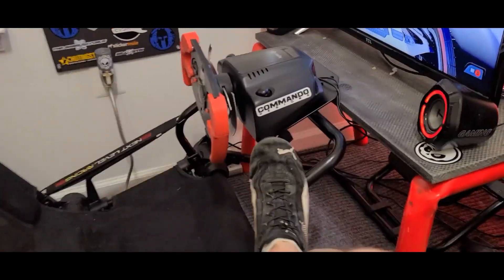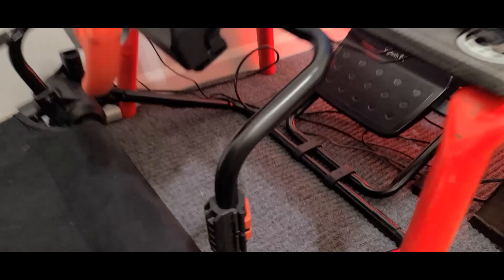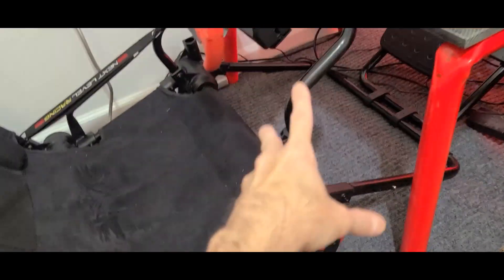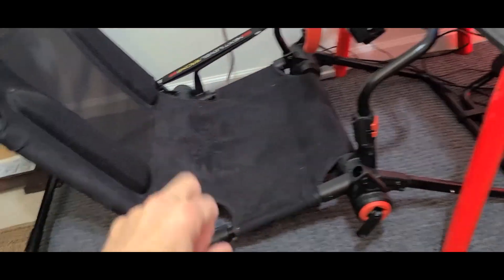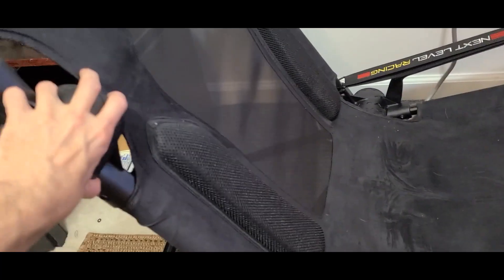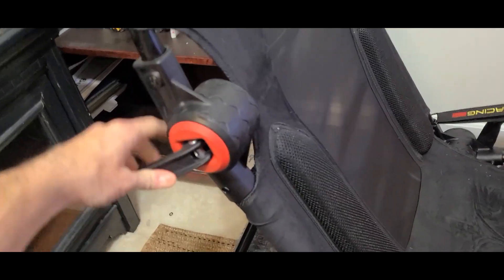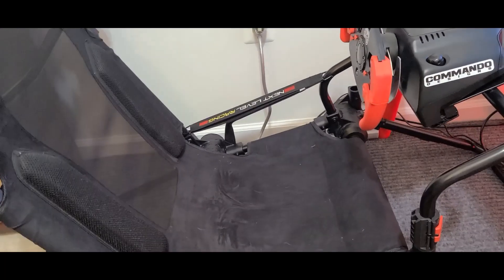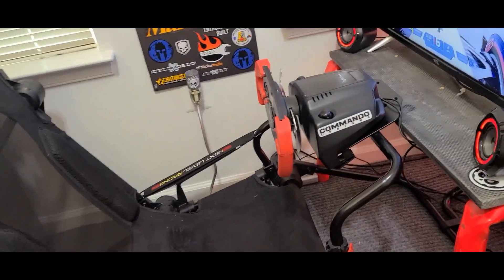Next Level F-GT Lite Review - budget sim seat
This Next Level F-GT Lite review is to show you exactly what you're getting with this budget gaming chair. This sim racing seat is sturdy, easy to setup, and can be bought on any budget. The F-GT Lite is designed for F1 and Rally car racing. Whether you are racing NASCAR, F1, or rallycross this racing seat is configurable to different racing styles. This racing sim chair is great for the office or your game room. The F GT Lite is a solid budget racing chair. simulatorgames simracing simulator mus

Pros:
- Rock Solid!
- Fully Adjustable
- Fully configurable from GT to Formula 1

Cons:
- Feels a little like a lawn chair
- It's not quickly adjustable
- It's not really store-able as it's touted to be

Next Level F-GT Lite